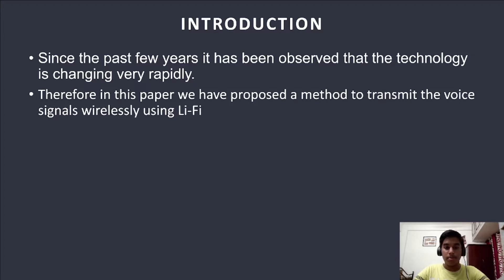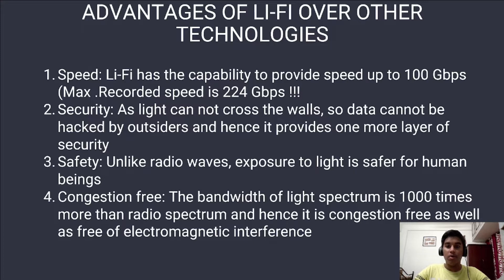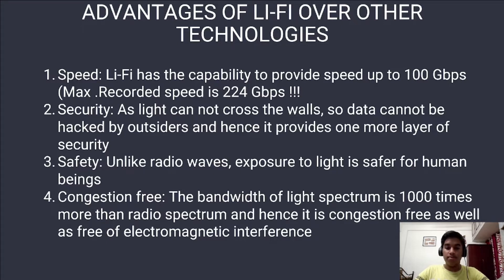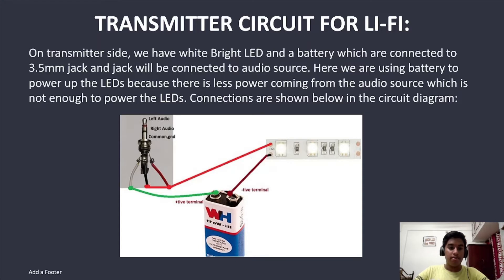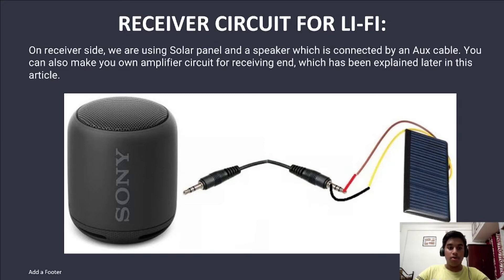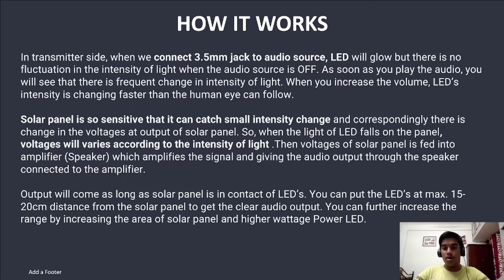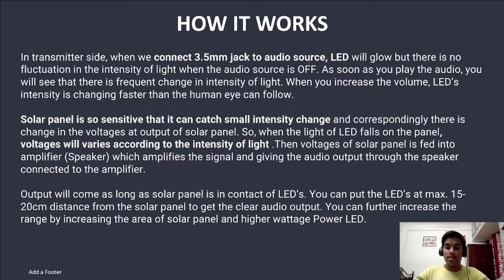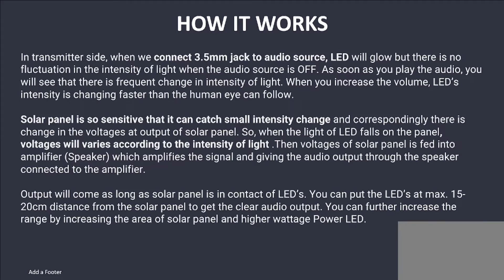Li-Fi Technology-Transmit Audio Video and WiFi With Light speed..future technology. Demo and theory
In this video, you will learn about the Li-Fi Technology, which is the abbreviation of the term Light Fidelity.
So, in this video, we will see how Li-Fi technology works, what are the advantages of this Li-Fi over other wireless communication technologies like Wi-Fi and 4G/LTE, and what are the applications of this Li-Fi.

What is Li-Fi?

Li-Fi is light based bi-directional, fully networked, wireless communication technology, where the light source is used to transmit the data wirelessly.

By turning LED light  On and Off very rapidly (Millions time per seconds), we can transmit the data wirelessly.

Advantages of Li-Fi over other Technologies:

1) Speed: Li-Fi has the capability to provide speed up to 100 Gbps (Max .Recorded speed is 224 Gbps !!!)

2) Security: As light can not cross the walls, so data cannot be hacked by outsiders and hence it provides one more layer of security

3) Safety: Unlike radio waves, exposure to light is safer for human beings

4) Congestion free: The bandwidth of light spectrum is 1000 times more than radio spectrum and hence it is congestion free as well as free of electromagnetic interference

Applications of Li-Fi:
Although Li-Fi is futuristic technology, once it will be commercially available there are many applications of this technologies

1) Hospitals
2) Underwater Communication
3) Vehicular communication
4) High-speed internet through street lights

The time stamps for the different topics in the video is given below: